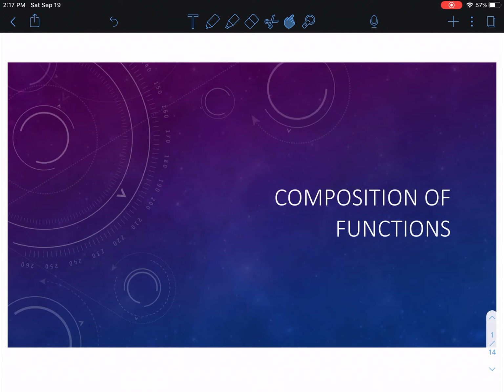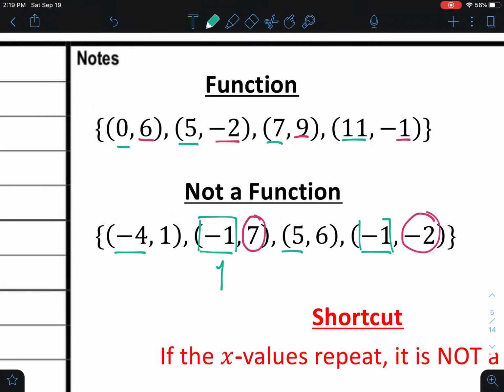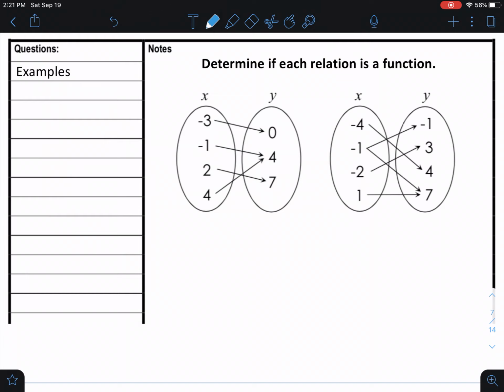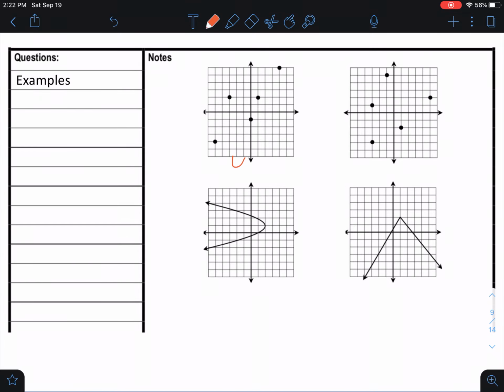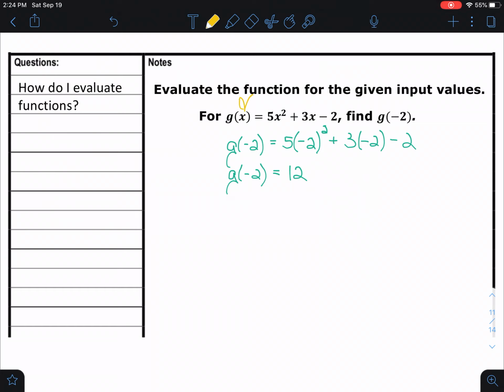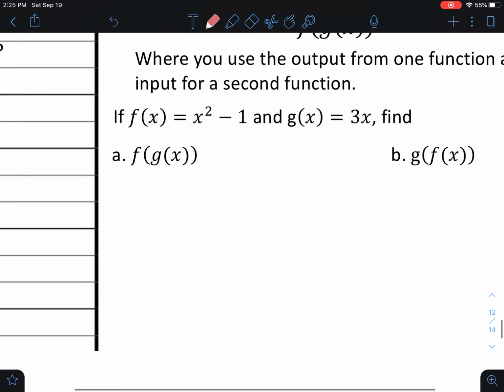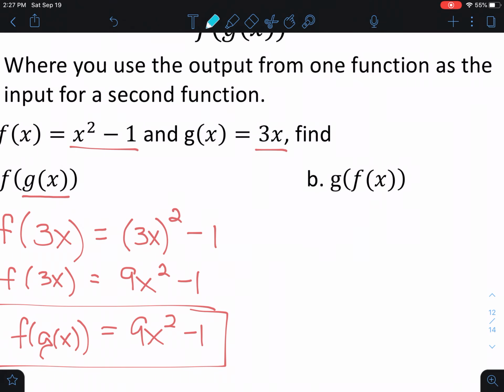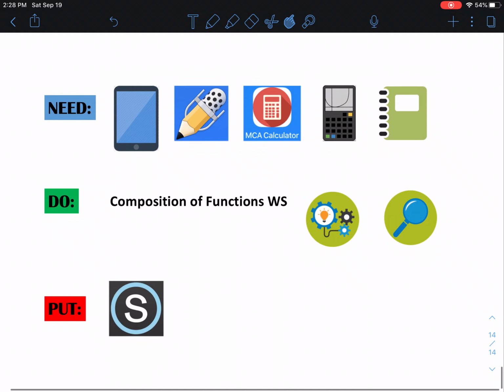Composition of Functions